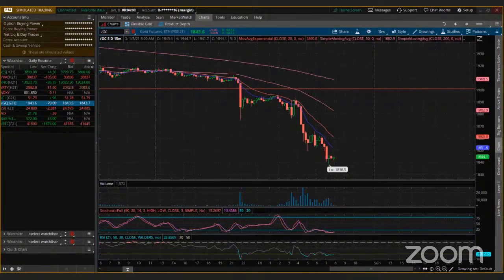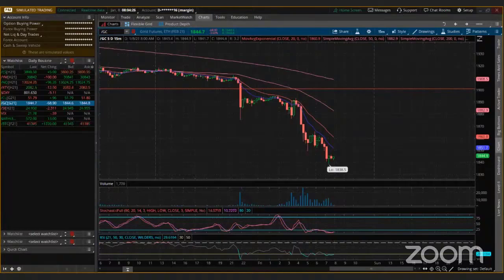Gold Analysis 1/8/2021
Coach Matt analyzes the technical breakdown in Gold in this clip from Friday's Halftime Report. gold trading investing commodities TeamTackle $GLD